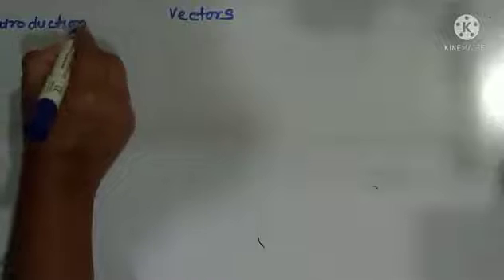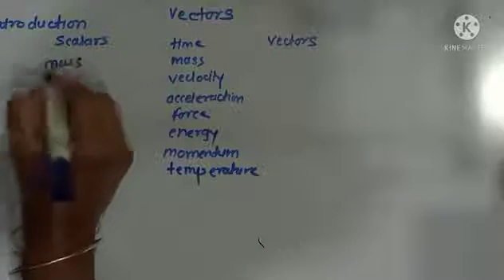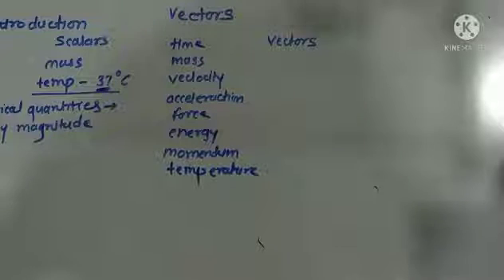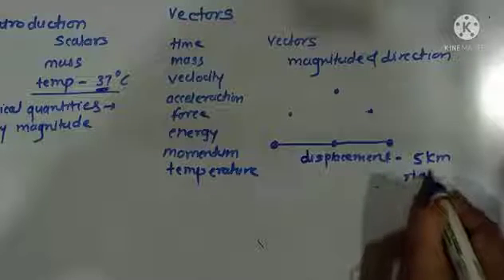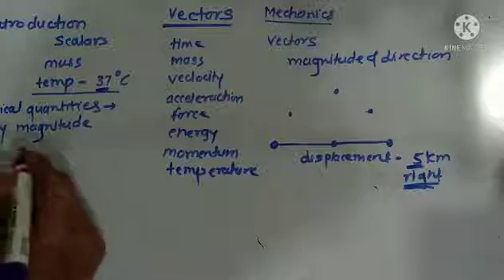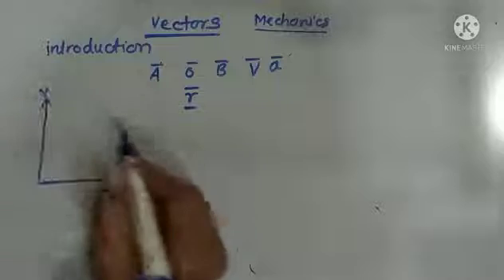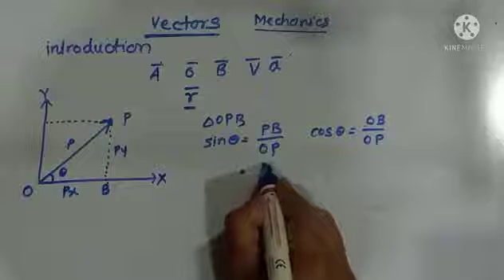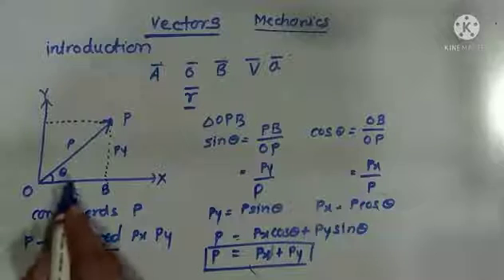Lecturer 1 - Introduction to vectors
Mechanics I
Unit  I
part I
Vectors
Introduction to vectors
defination of scalars and vectors